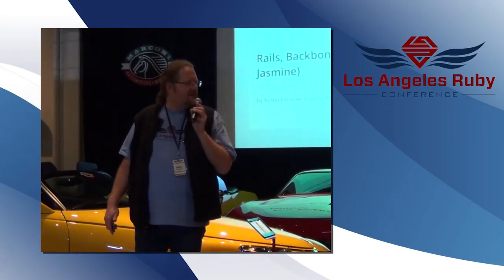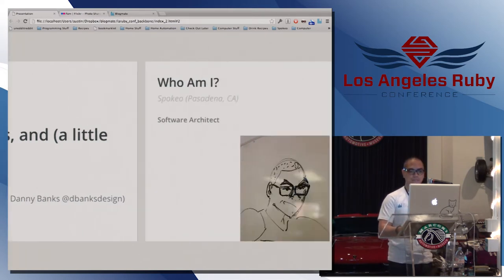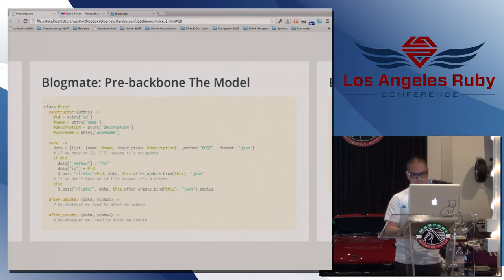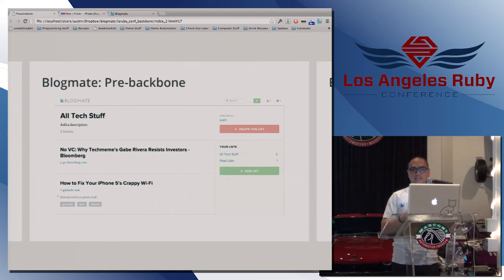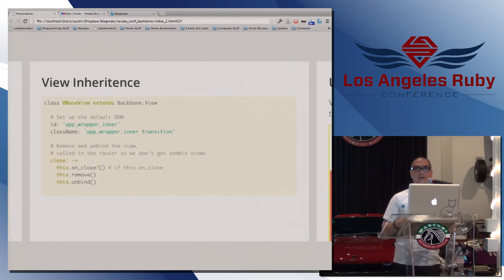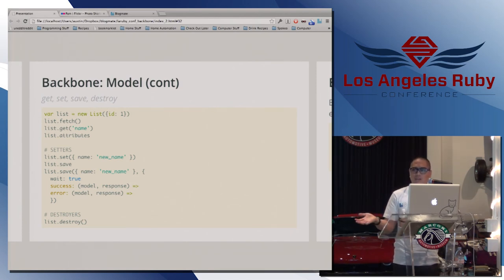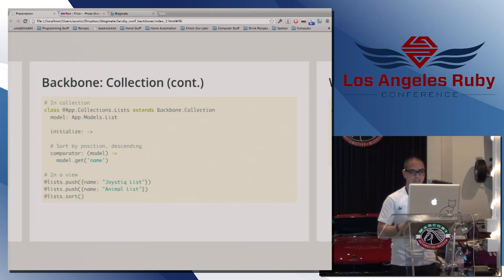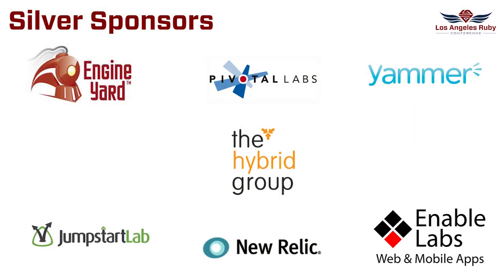LA Ruby Conference 2013 Backbone.js, Jasmine and Rails: The Lust Story by Austin Fonacier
I want to present on why, where, and when backbone would be beneficial to use. We went through the whole motion on our rails project and I want to share in detail how we came about utilizing backbone on our project and hopefully you can too! In the end, implementing Backbone and jasmine led to a cleaner, more organized and better tested code base.